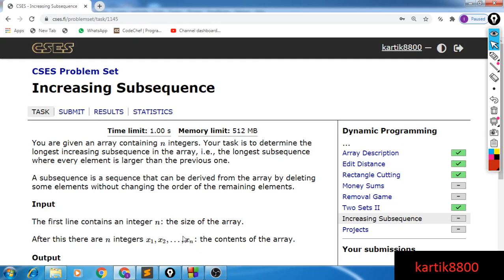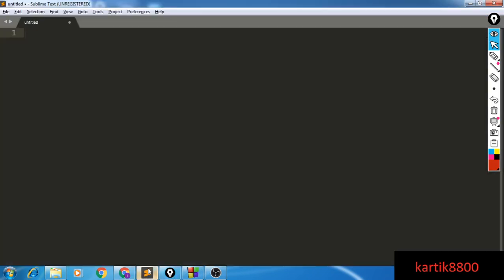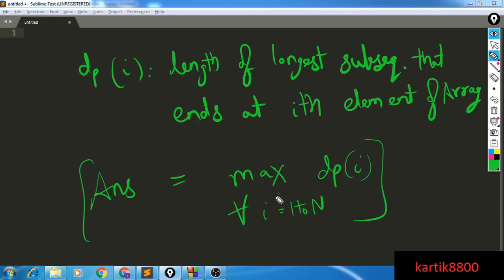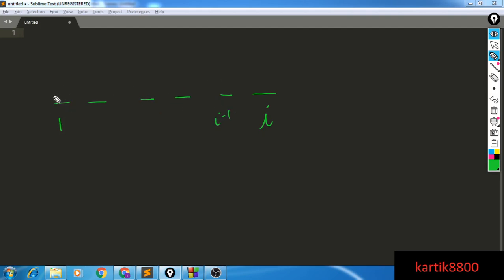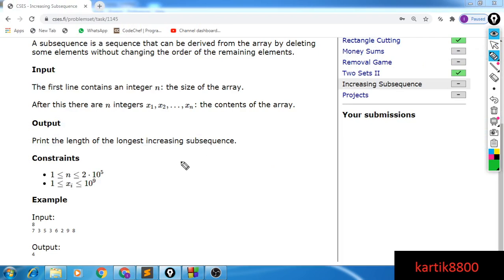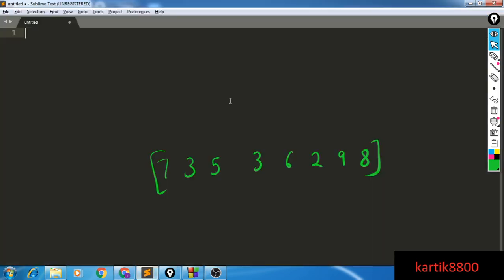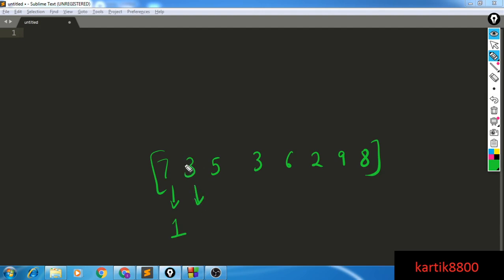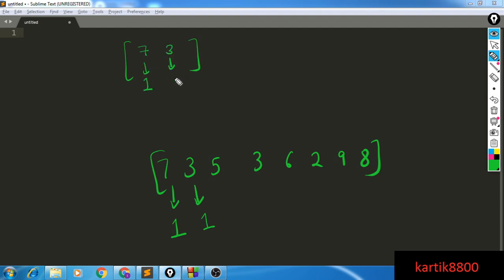Longest Increasing Subsequence in O(NlogN)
In this video I will discuss the problem of finding the longest increasing subsequence.

Longest Increasing Subsequence
            1. Dynamic Programming Approach O(N^2)
            2. Analyzing the DP approach
            3. Making some Observations
            4. Proving the Observations
            5. Optimizing to O(NlogN)

1. Introduction to Algorithms by Cormen
2. The Algorithm Design Manual
3. Fundamentals of Data Structures in C++
4. Object-Oriented Programming by E Balagurusamy
5. Head First Java
6. Cracking the coding interview
7. Database System concepts
8. Operating Systems
9. Discrete Mathematics
10. Compiler Design